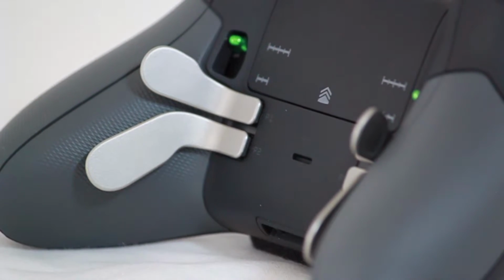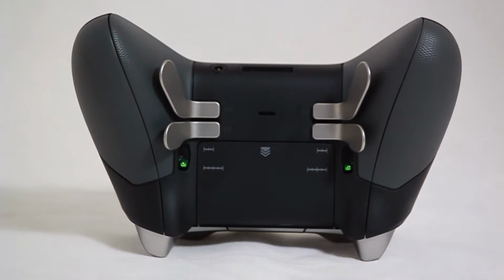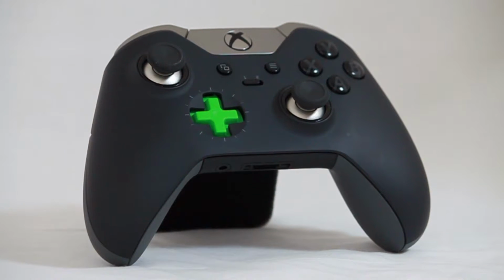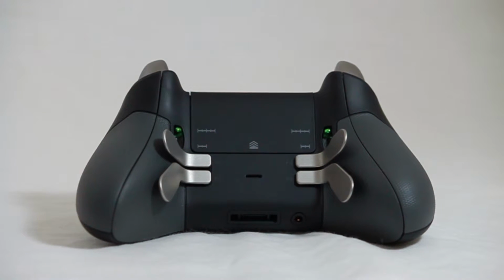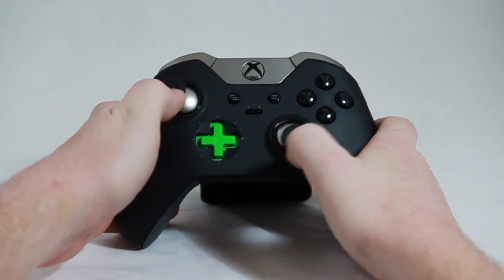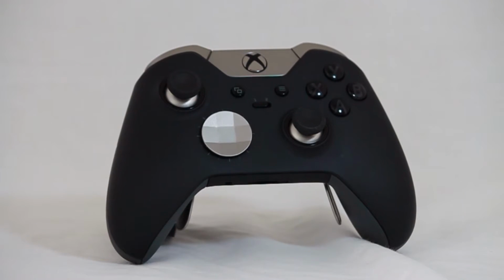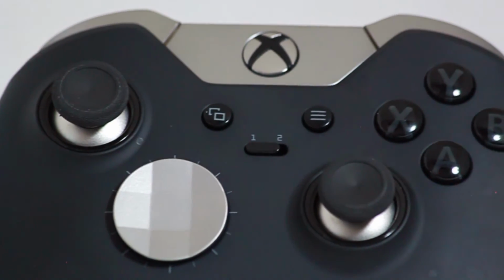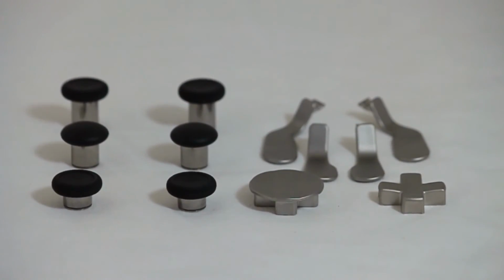XBOX ELITE CONTROLLER FOR $99 | WORTH IT?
Over the holiday season I managed to find this Xbox elite controller on sale for $99. Even though it is over a year old now, at that price point, it was hard to turn down. After testing it out for a little over a week I'm ready to give my opinion.

Xbox Elite Controller

Xbox Live: Foxy Papa Smurf

Steam: FoxyPapaSmurf

Battlenet: FoxyPapaSmurf

PC:
i7 5820k @3.3GHz
Zalman CNPS9900Max-R
32Gb RAM @2133MHz
MSI Gaming 7 X99A ATX Mobo
GTX 1060 MSI Gaming X
Hitachi Deskstar 7200RPM 2Tb (x4 RAID 10)
480Gb ADATA Premier SSD
EVGA Supernova 750W
Enthoo Pro M
Corsair AF140

Hackintosh:
i7 6700k
Cryorig R1 Universal
32GB 2400
MSI Z170M mATX Mortar
Asus STRIX GTX 970
OCZ 240GB SSD
Hitachi 7200 2TB x2
TP Link Archer T9
NZXT 550W
Phanteks Enthoo Evolv mATX
Thermaltake Lumicolor